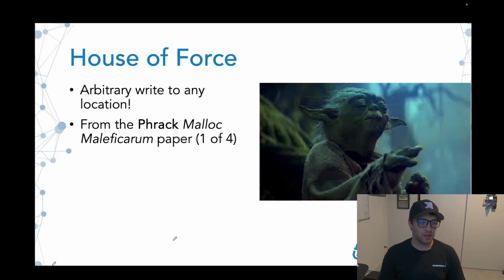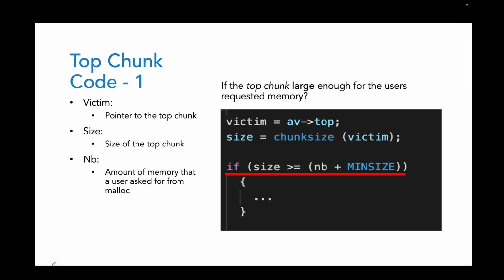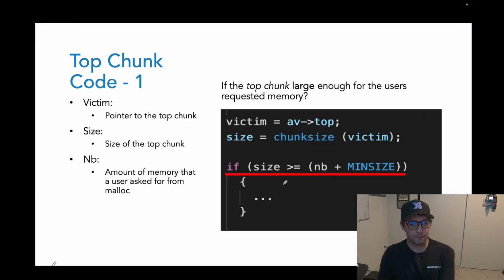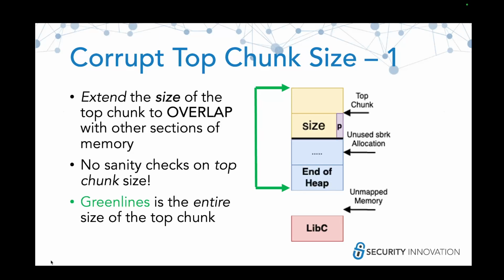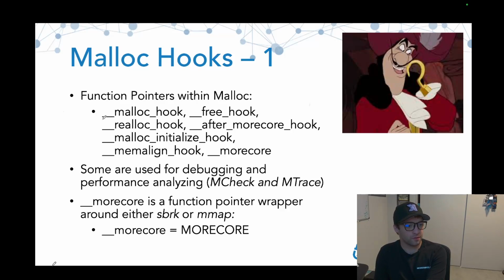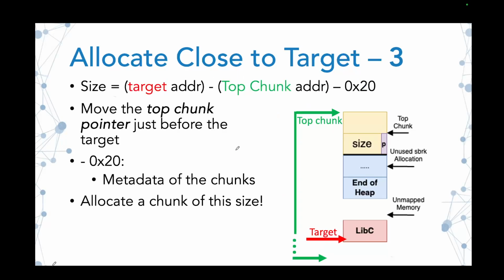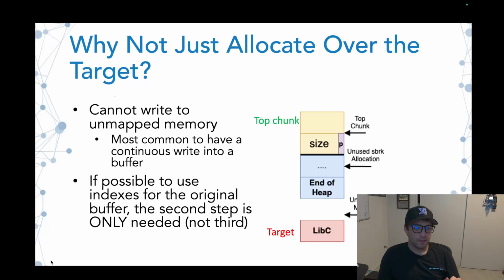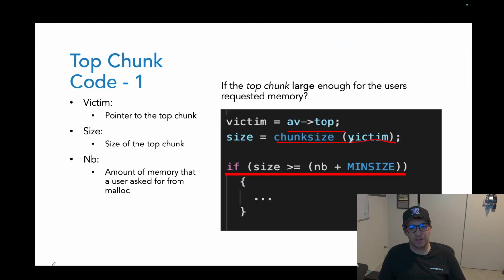House Of Force - Technique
The classic House of Force exploit technique explained.